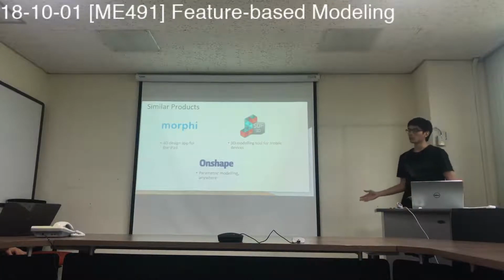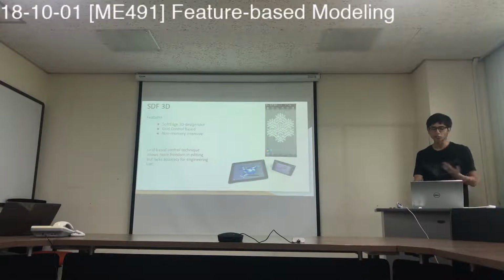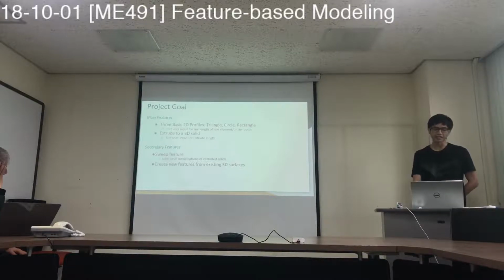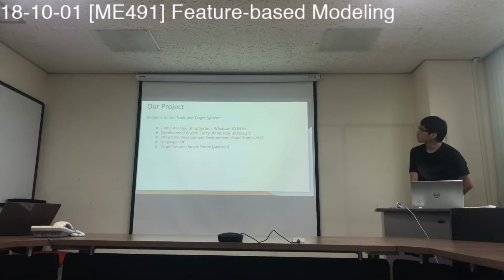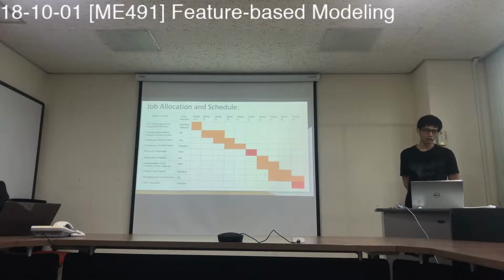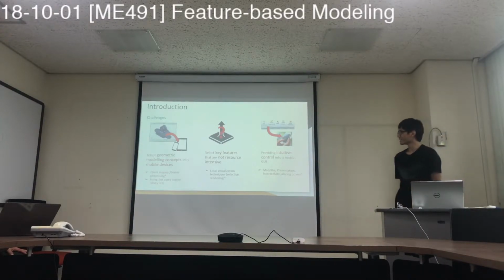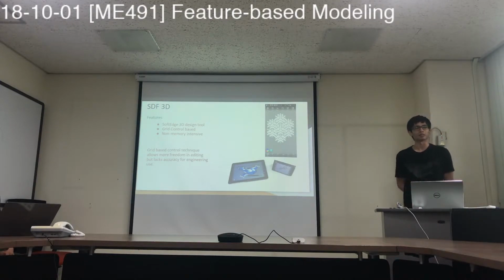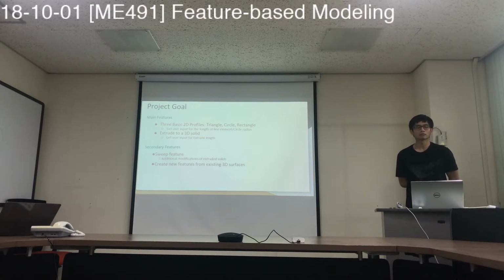2018-10-01 Termproject proposal TeamC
Team C
Mutahar Safdar
Alexandre Marc Andre CHOPIN
Abi Rahman Syamil